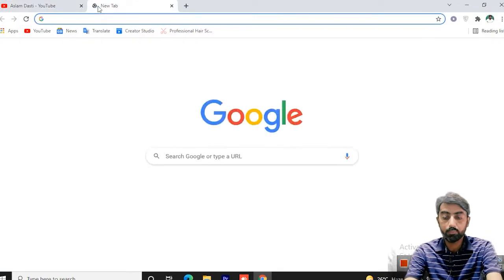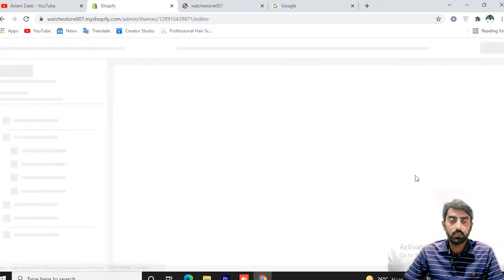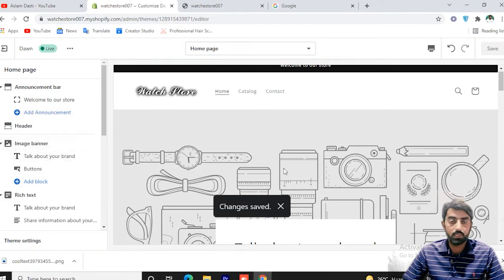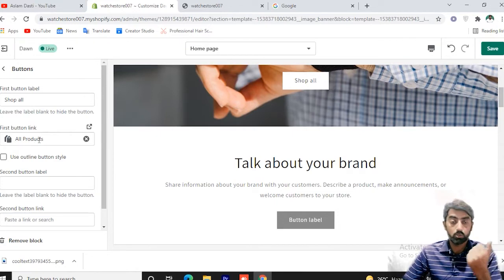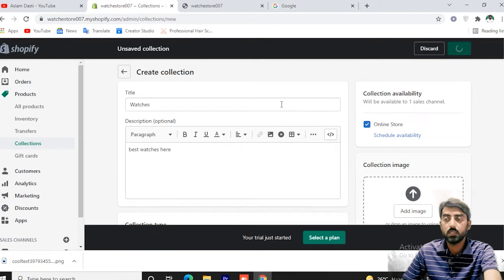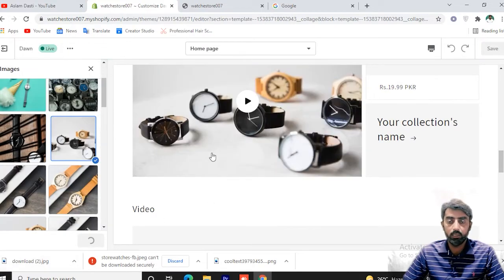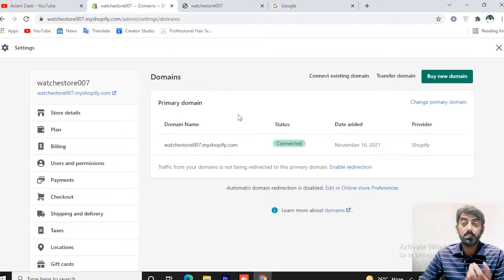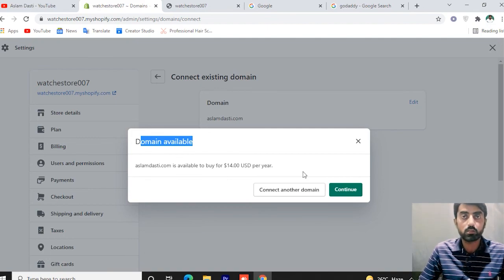How to Make a Shopify Store in 10 mins Hindi Urdu - Simple & Easy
Asslam o Alaikum Friends today in my video I will tell you How to Make a Shopify Store in 10 mins Hindi Urdu - Simple & Easy.

Hire me for Digital Services

          1 Website Design &  Development
          2. VPS Configuration
          3.  Website Migration
          4. Shopify
          5. I will fix wordpress issue and bugs
          6. Install SSL Certificate
          7. Technical Support
          8. Google Adsense

Created By:
Aslam Dasti: